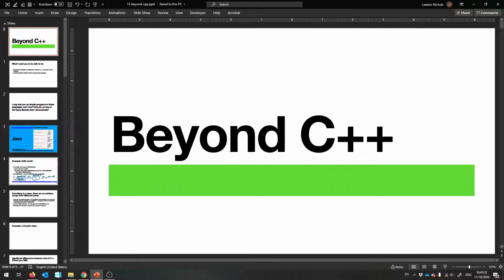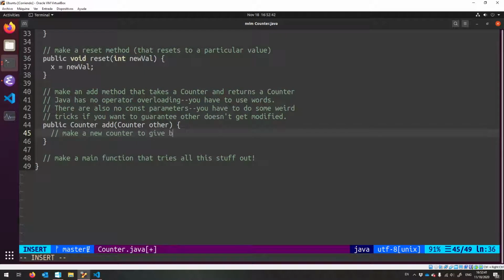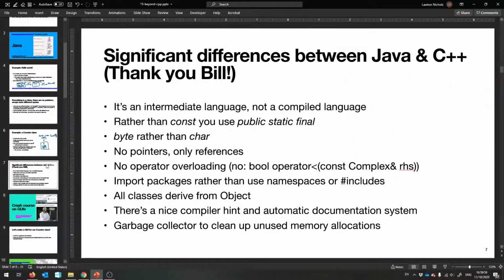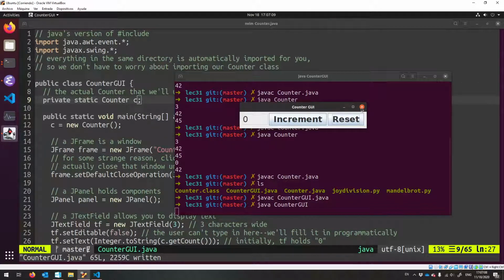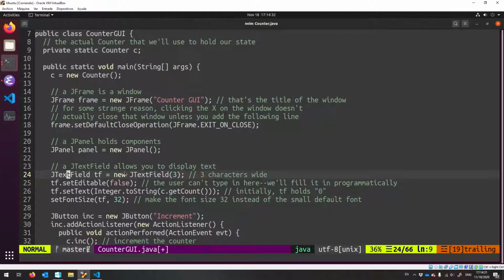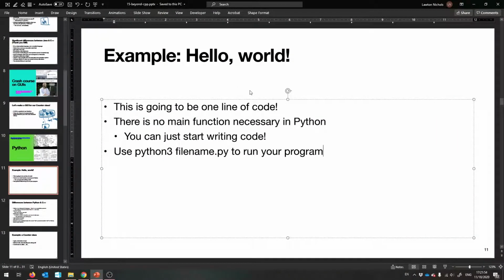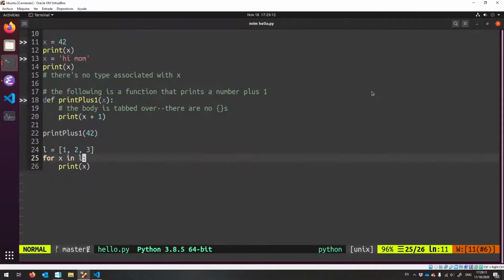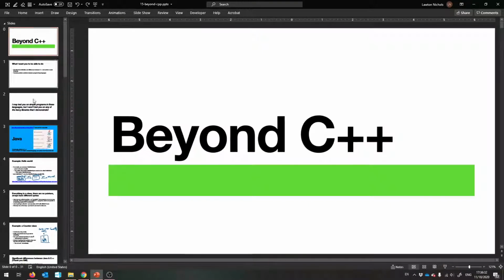(F20) CSCI 40: Lecture 31